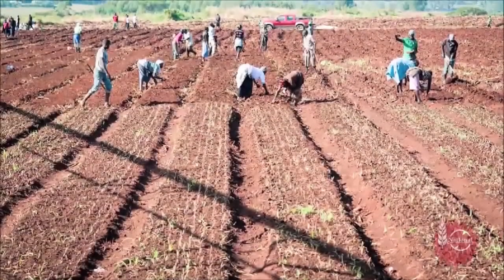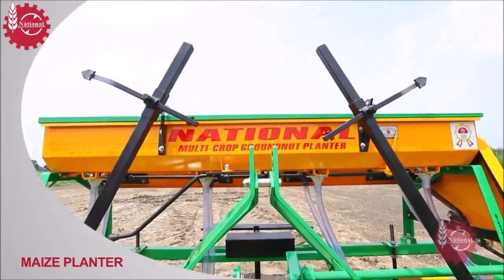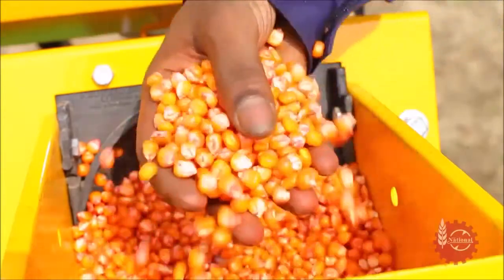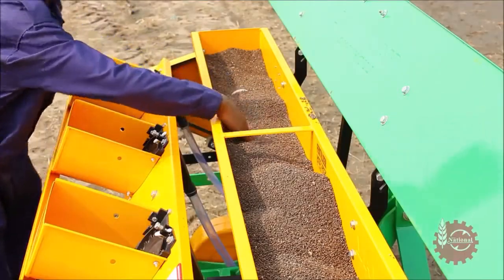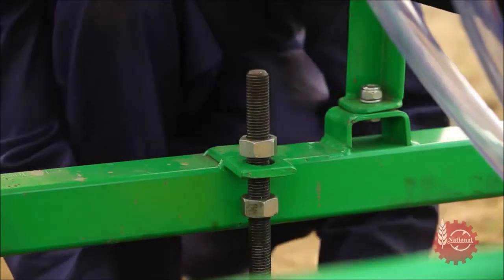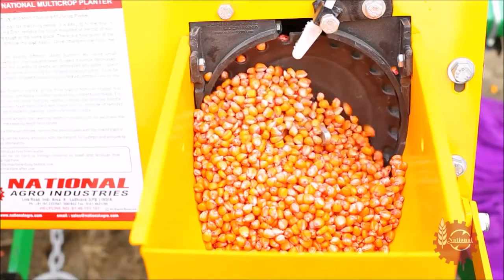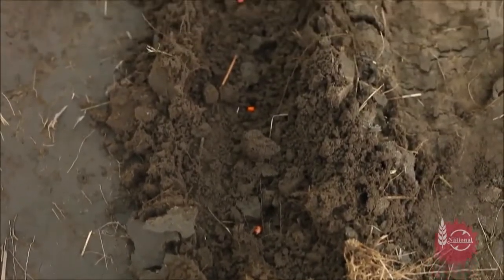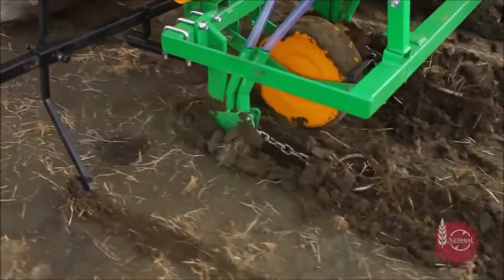National Maize Planter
Maize planter for better yields